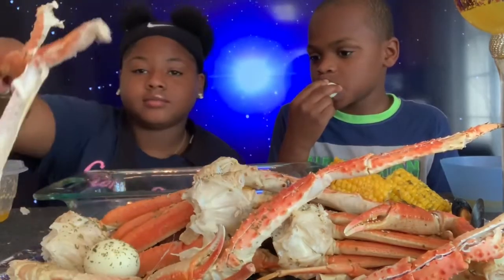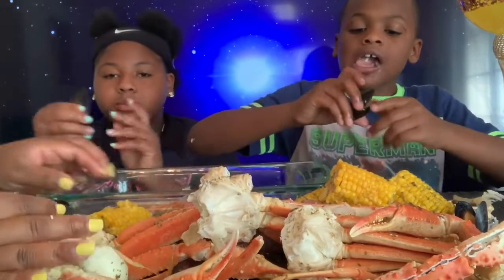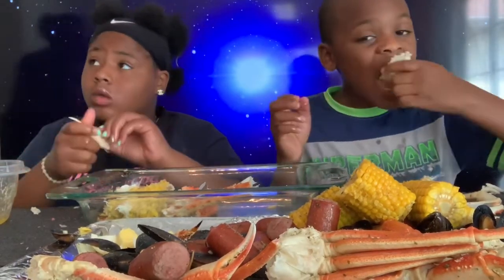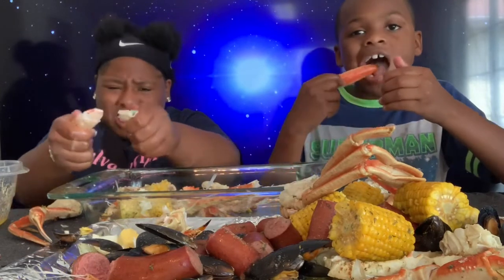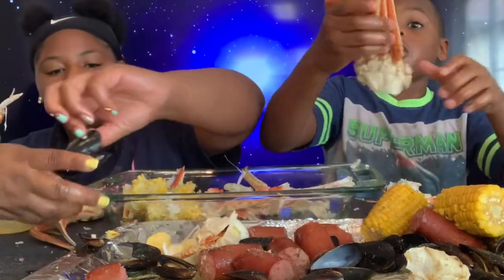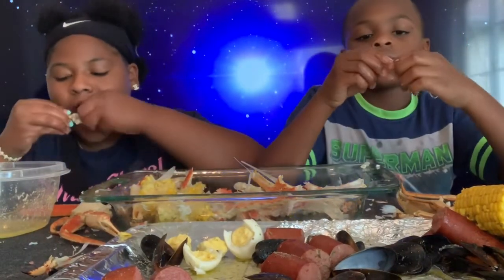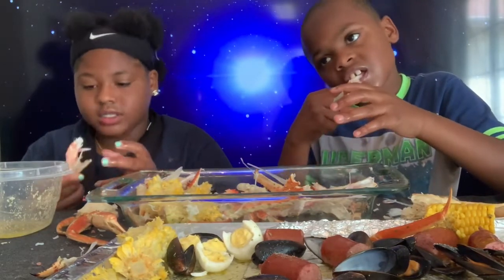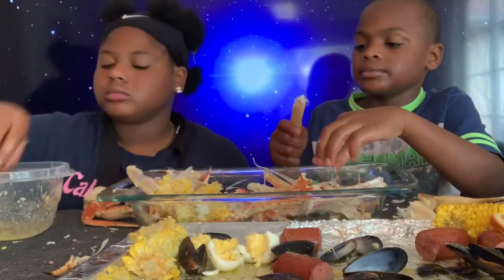SEAFOOD BOIL /CORN/SAUSAGES/MUSSELS/KING CRAB/EGG MUKBANG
Food n swagg